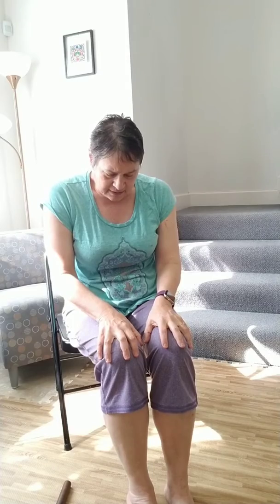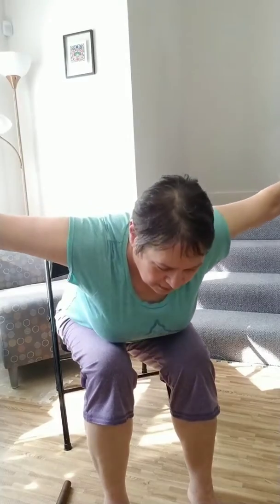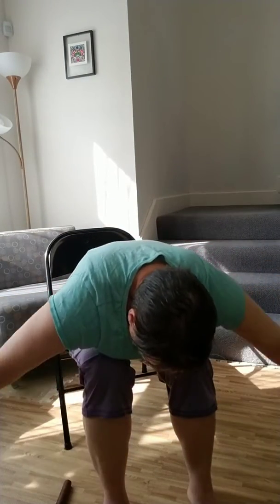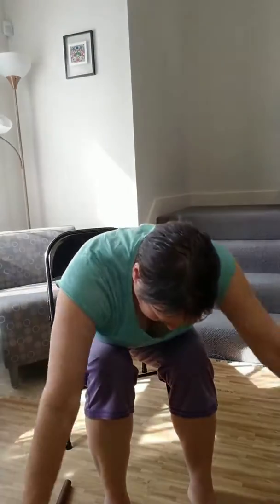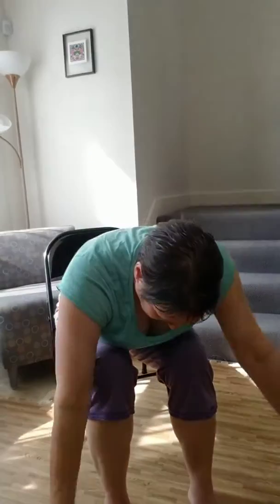Chair Yoga March 16 2020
A 30 minute chair yoga practice to help students maintain emotional balance and self regulate their mood.